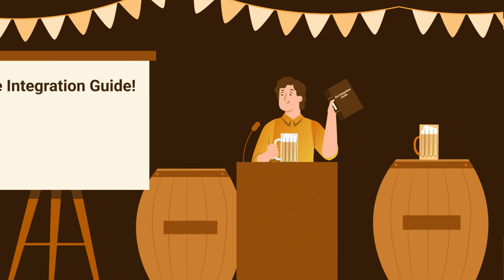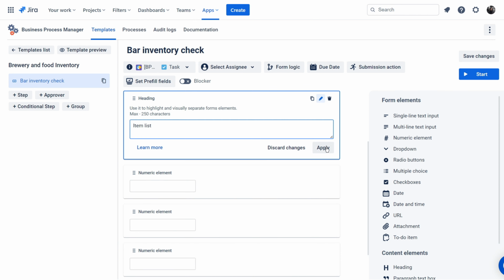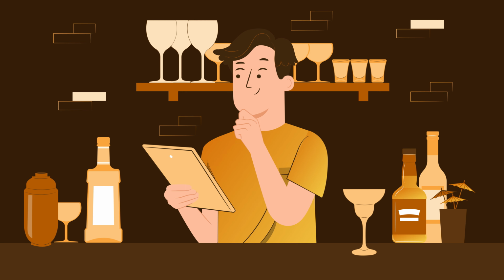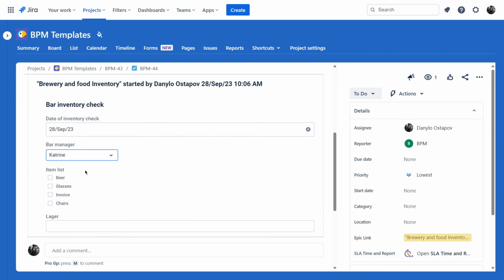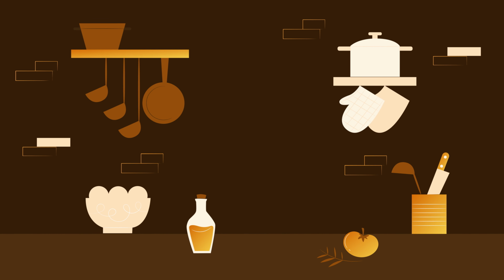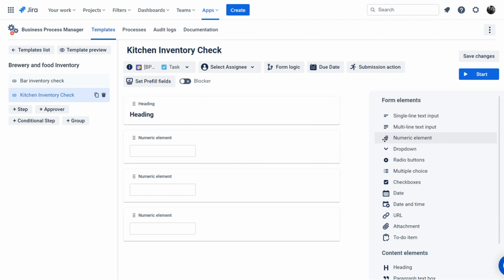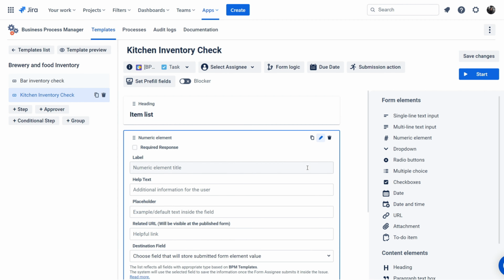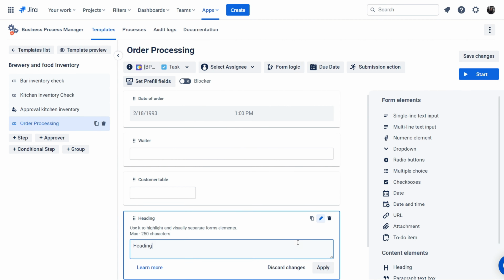From external Form Sharing to Automated workflow in Jira | BPM & Smart Jira Forms integration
Discover the Ultimate Jira Workflow Transformation! 🚀
📝 Save Your Time: Easily create Jira issues from external forms with Smart Jira Forms 🔄
Seamless Workflow: Design no-code, multi-step workflows with approvals with the Business Process Manager.
 Automate Like Never Before: Harness the power of Jira Automation with the possibility to set rules to run BPM automated workflow templates.
Unlock efficiency like never before with this game-changing integration.
try it today and experience the future of streamlined Jira Issues Management!